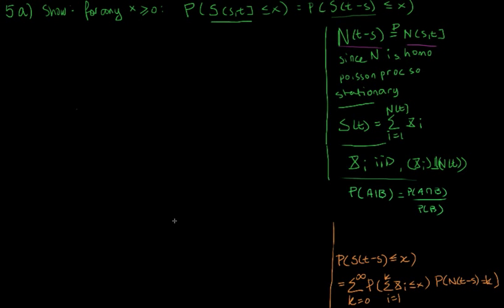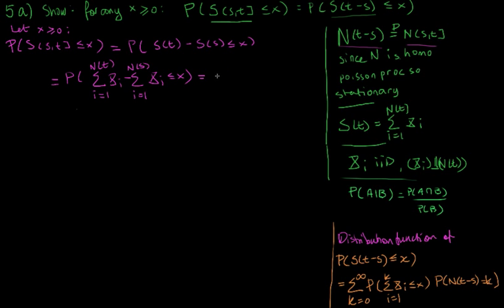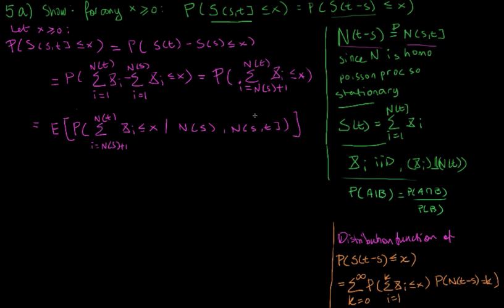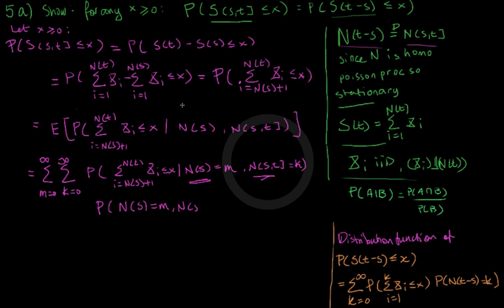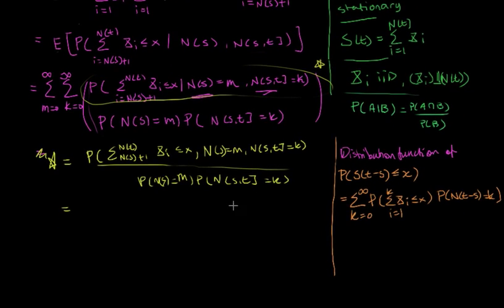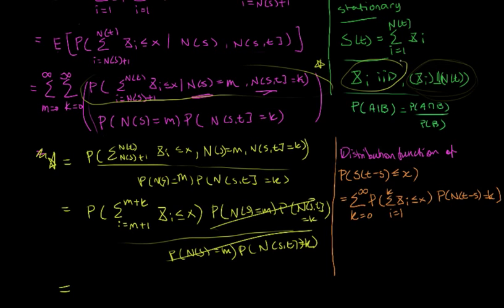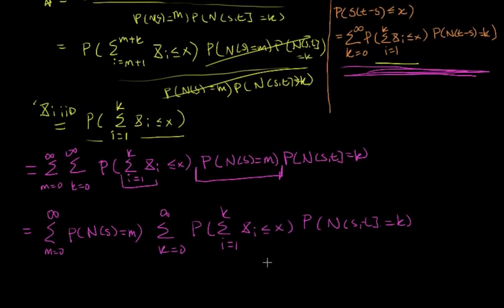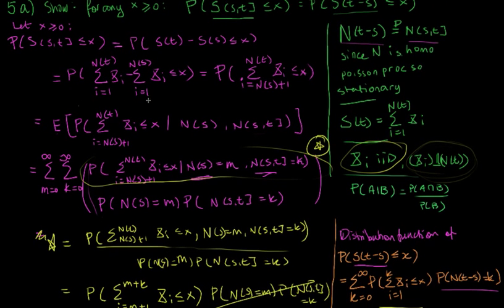Week 1, Exercise 5a: Solution using distribution functions (2)